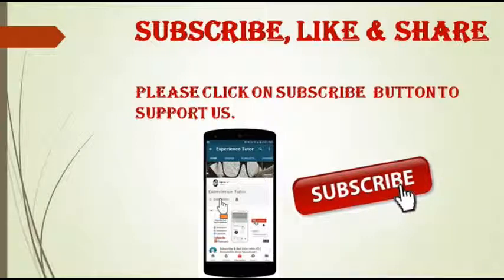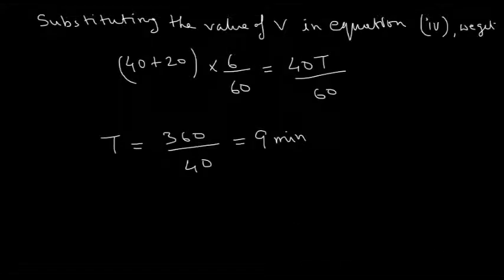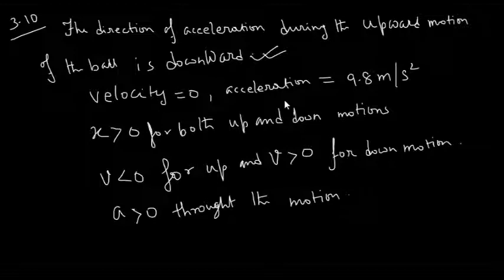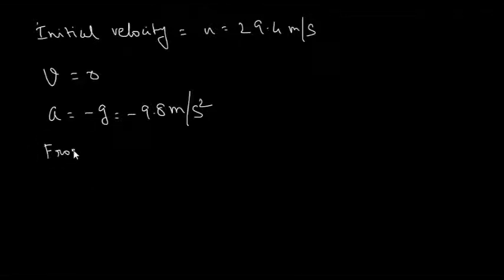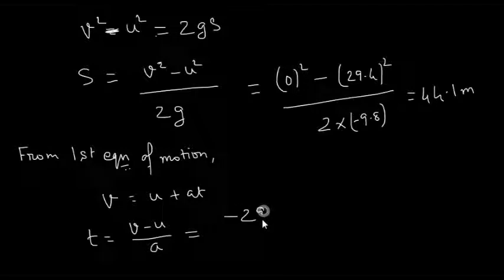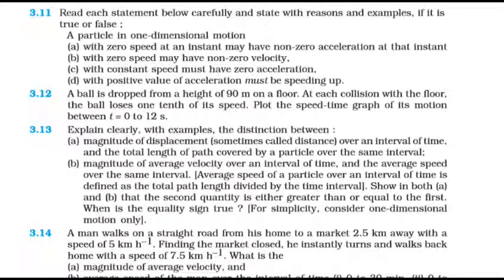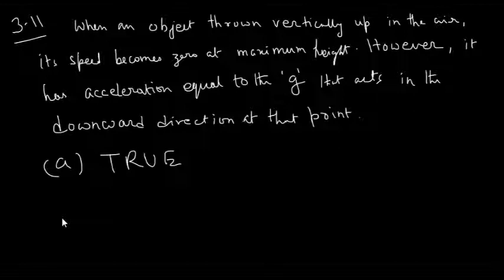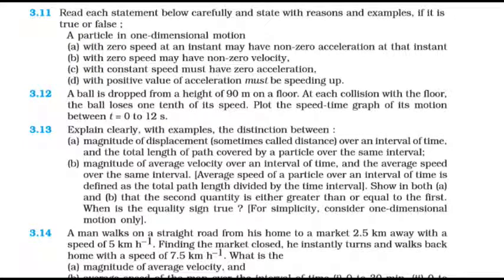Motion in a straight line class 11 Physics | ncert Chapter 3 | cbse | neet | iit jee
1. Motion in a straight line class 11
2. Motion in a straight line class 11 Physics
3. CBSE Class 11 Physics Motion in a straight line
4. Class 11 Physics Chapter Motion in a straight line